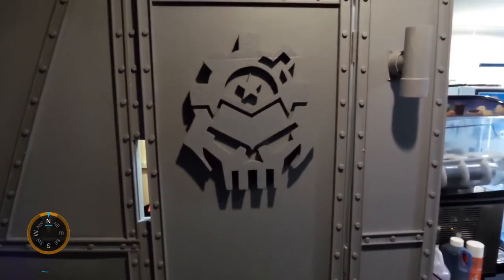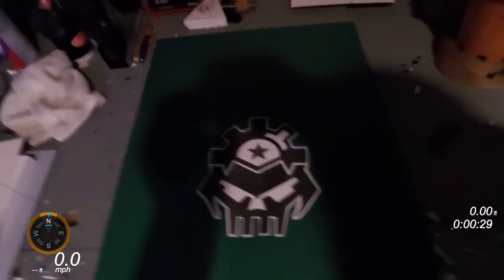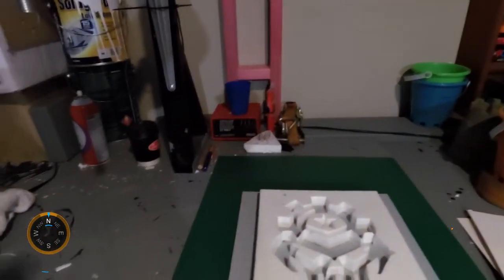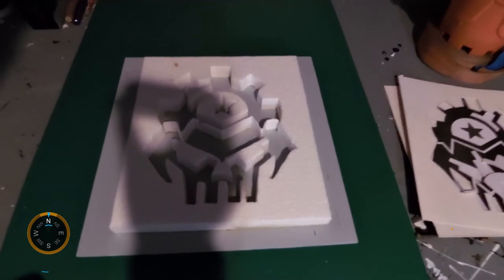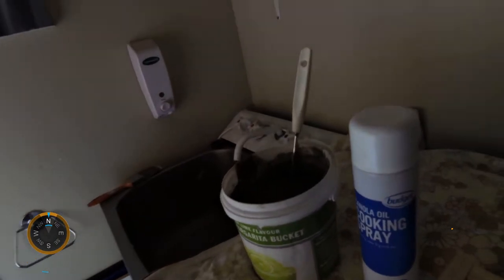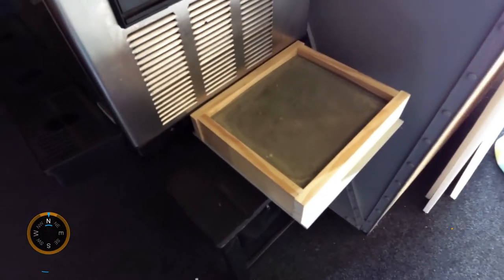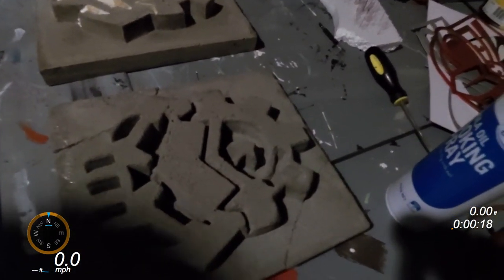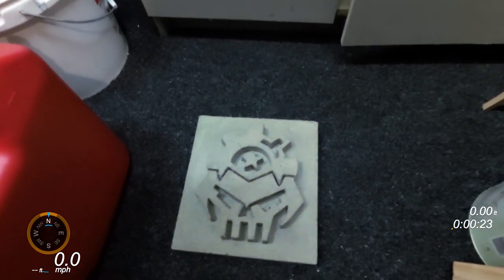Concrete Skull Mold Using Polystyrene.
VIRBAdventures, Here I have made my street art logo out of concrete. My intention is to make a latex old from this and then make more tiles to install as street art in my local area.